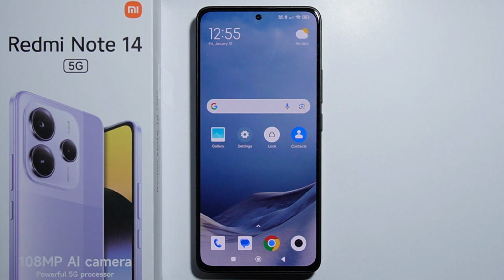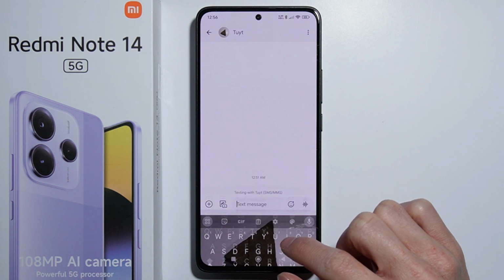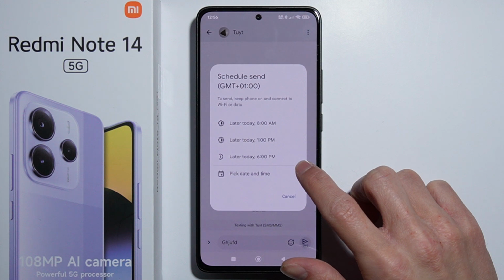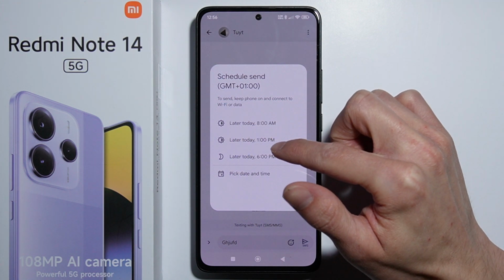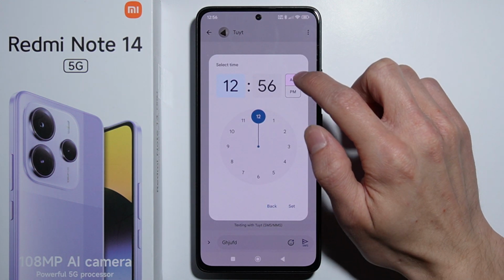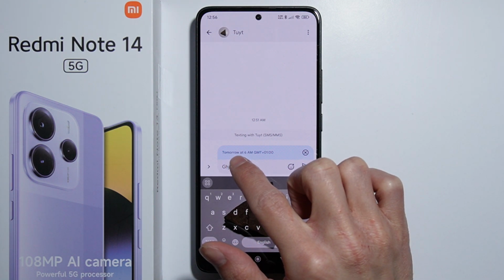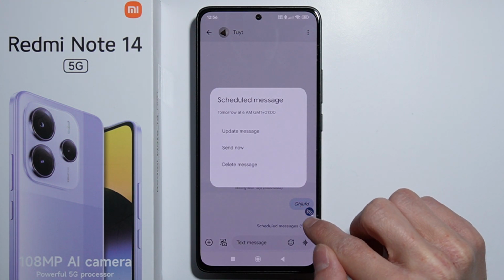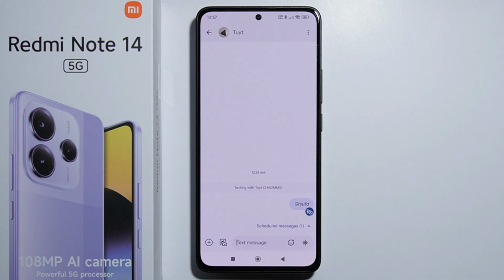Redmi Note 14: How to Schedule Messages?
In this video, I’ll show you how to schedule messages on your Redmi Note 14. You’ll learn how to set a specific time for your messages to be sent, making it easier to communicate without having to send them manually. This step-by-step guide will help you organize and plan your text messaging. Follow along to easily schedule messages on your Redmi Note 14.